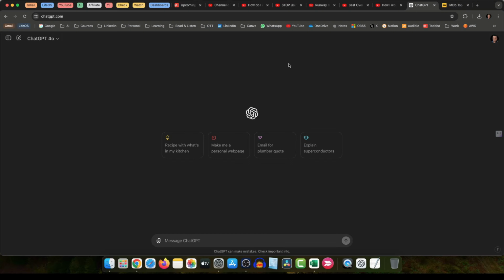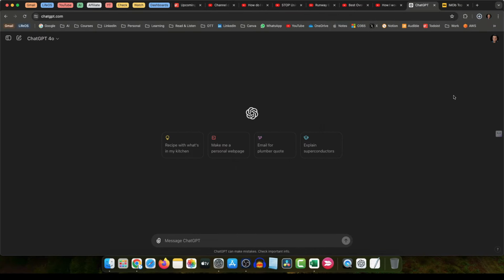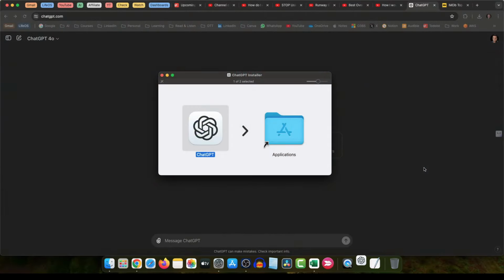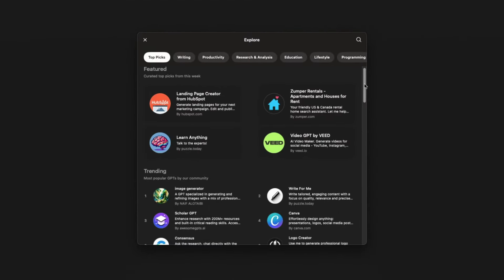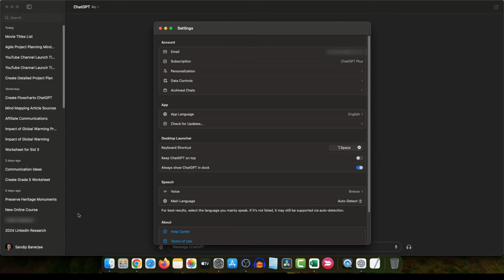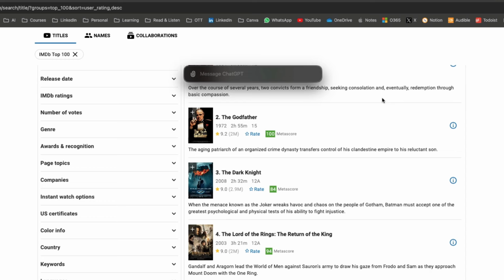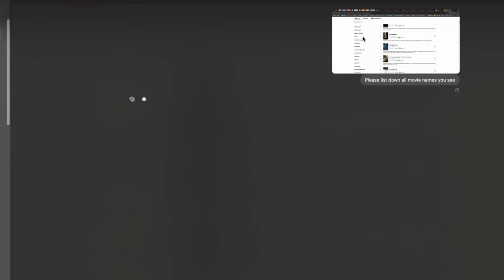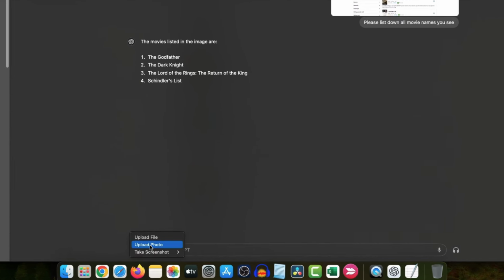How to install and use ChatGPT Desktop for Mac (Why You Need It!)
Unleash the power of ChatGPT on your Mac with this comprehensive installation and usage guide! Struggling to access ChatGPT's advanced capabilities on your desktop? This video is your one-stop solution. We'll walk you through the entire process, from downloading the ChatGPT desktop app for Mac to mastering its incredible features.

In this video, you'll discover:
- Effortless installation: A step-by-step guide to get ChatGPT Desktop up and running on your Mac in minutes.
- Unlocking features: Explore the full potential of ChatGPT, including advanced functionalities not available in the web version.
- Boost your workflow: Learn how to utilize ChatGPT Desktop for tasks like writing, brainstorming, and content creation.
- Why Mac users need it: Discover the unique advantages of having a dedicated ChatGPT app on your desktop.
- Stop wasting time switching between your browser and ChatGPT! This video equips you with everything you need to leverage the power of ChatGPT directly on your Mac.

MacApps (optional)
MacUsers (optional)

TIMESTAMPS
00:00 Intro
00:24 How to Download ChatGPT Desktop App installer
01:00 Installation Steps
01:21 Launch the App
01:35 Tool Walkthrough
02:00 GPT Store
02:20 Settings
03:04 Screenshot Utility
03:45 Why should you use ChatGPT Desktop App
04:26 Outro